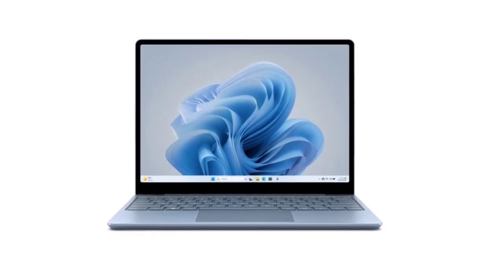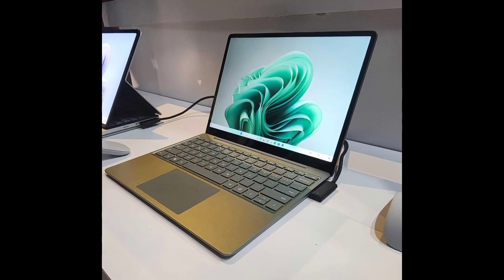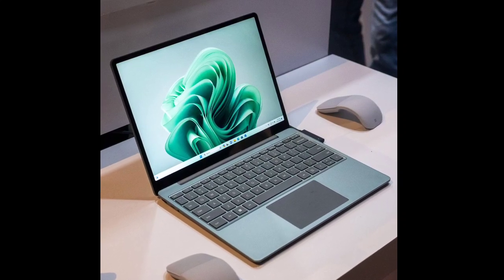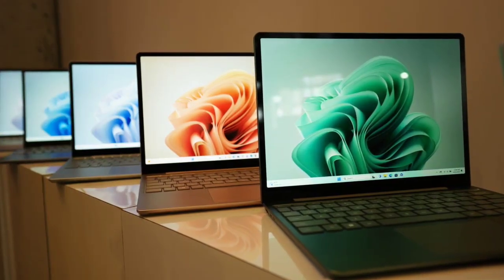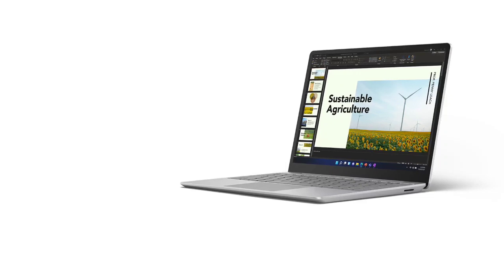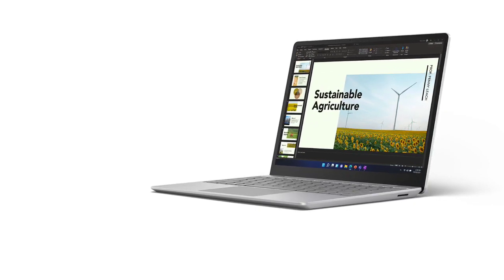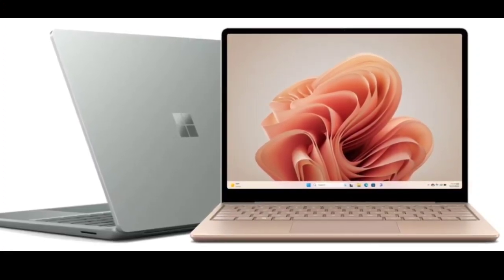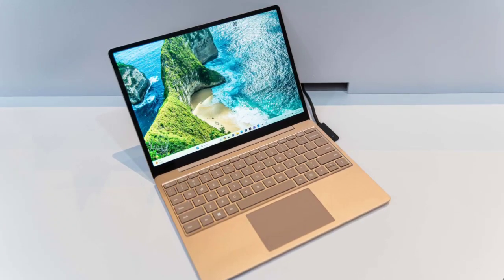Microsoft Surface Laptop Go 3: First Look - Reviews Full Specifications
Microsoft Surface Laptop Go 3 Pricing & Availability
The American tech giant’s latest notebook is a part of its Go series of budget laptops. However, With a start price tag of 799 US Dollars for the 8GB + 256GB model, it isn’t exactly affordable. Furthermore, the upgrade to 16GB RAM and 256GB internal storage bumps the price tag by another 200 US Dollars, reaching 999 US Dollars. The device is currently listed in the US, with its sale set to kick off on 3rd October 2023. This model is listed on the official Microsoft website as well, so it’s expected to launch in the Asian region soon.